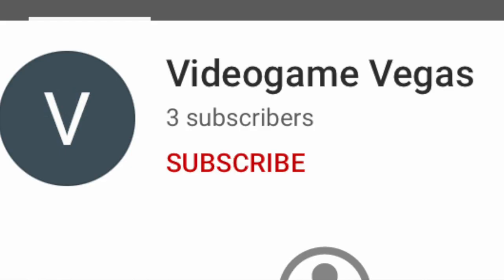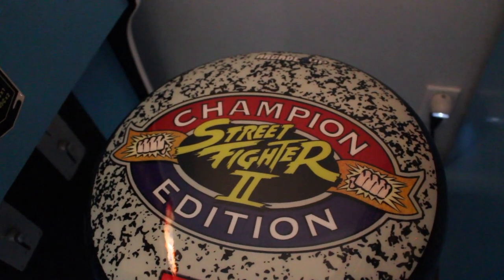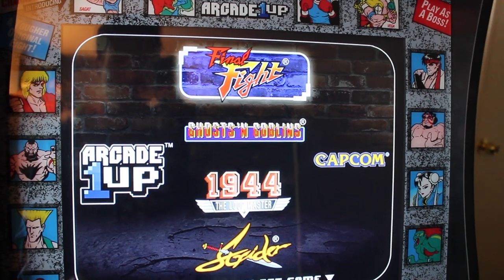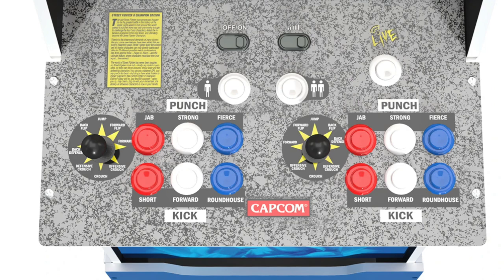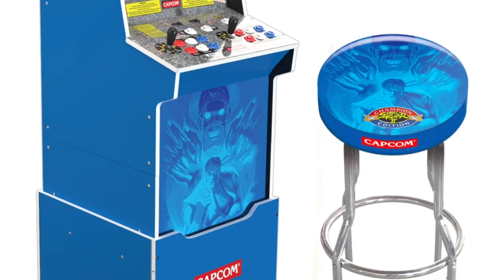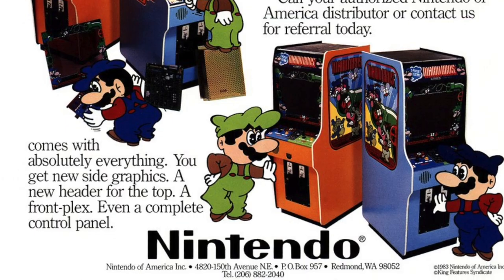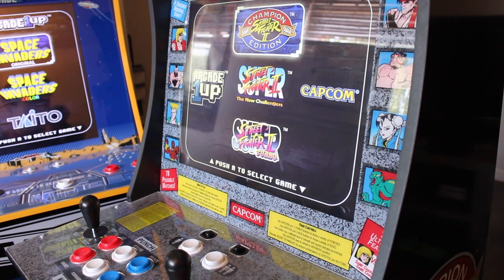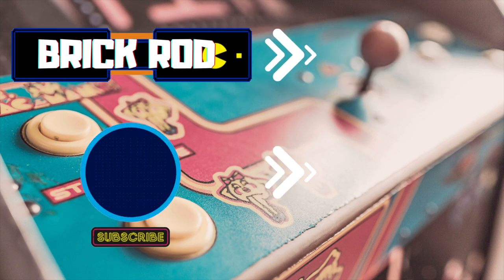IS THE ARCADE1UP STREET FIGHTER 2 BIG BLUE CABINET WORTH IT?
Brickies is the Arcade1up Street Fighter 2 big blue cabinet worth it? It retails for $600 and will include 12 games 3 of which are street fighter 2 variants. I post a lot of video game related content including Arcade1up.
TIMESTAMPS
0:00 Intro